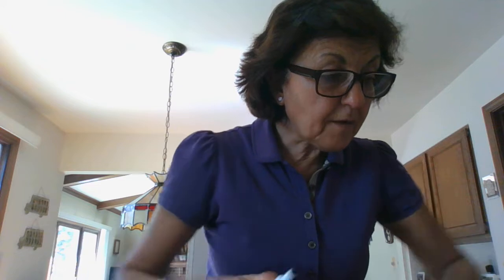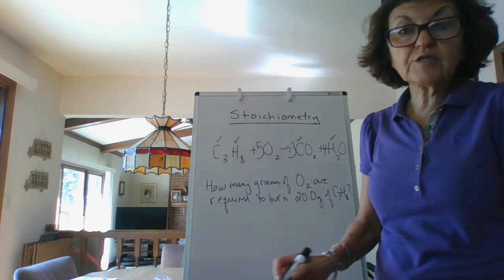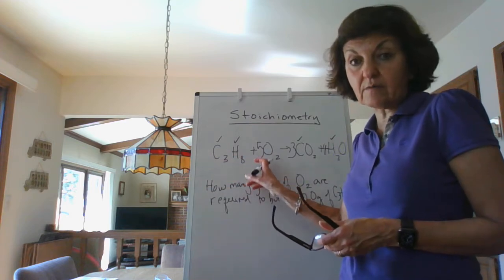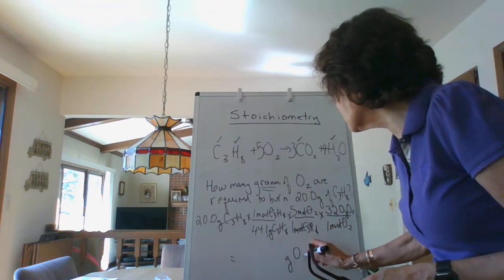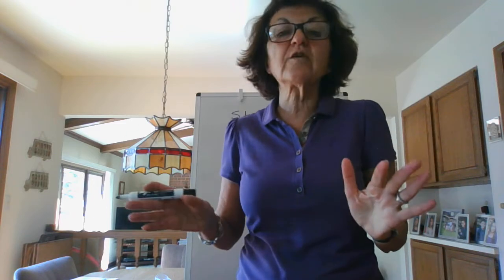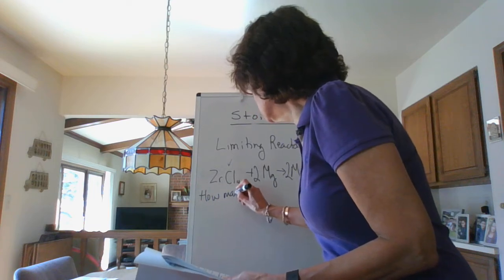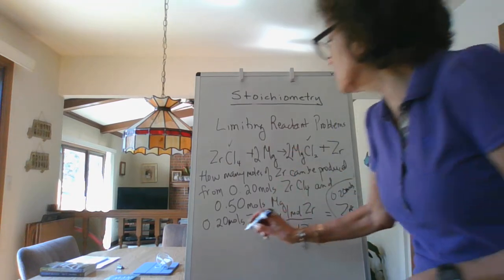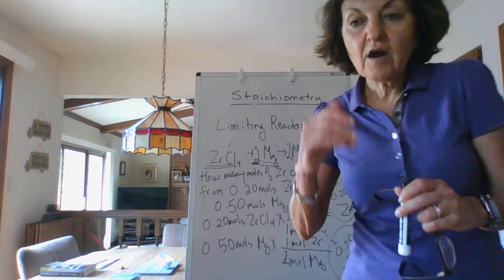Calculations with Chemical Formulas and Equations Lec 5